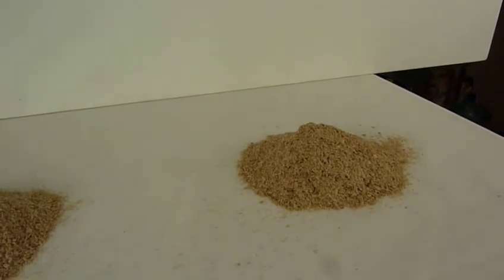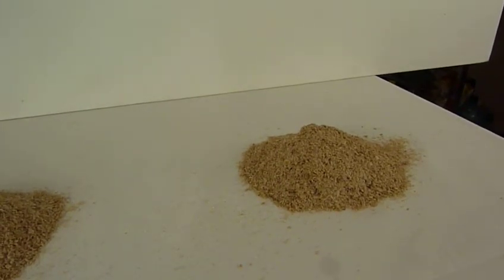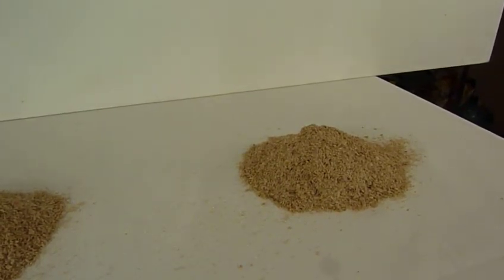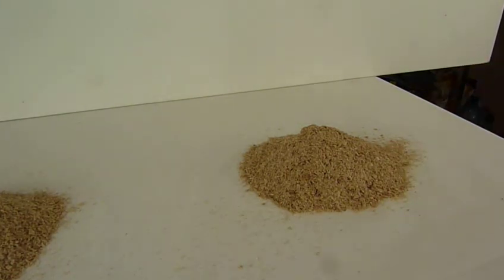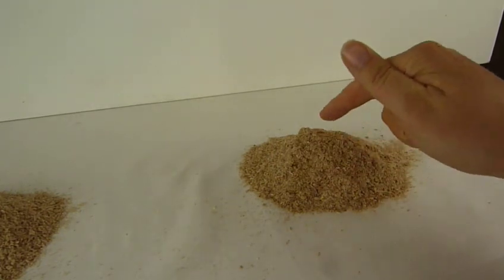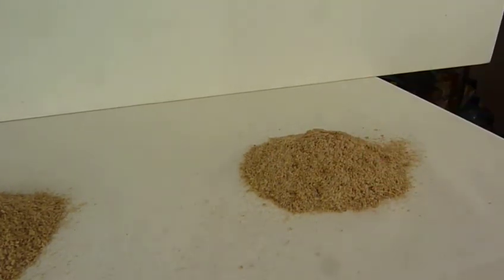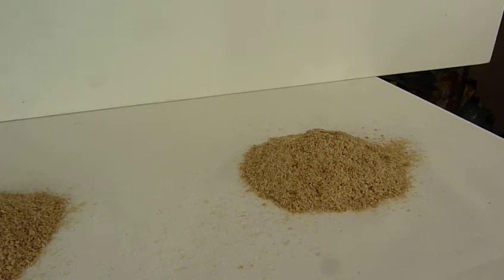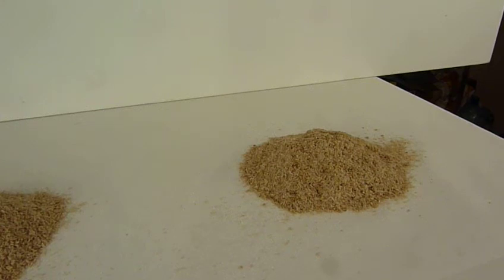avengers infinity war exclusive 1:6 figures SPOILERS !!!!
picked these up at the weekend there are BIG SPOILERS in the video dont watch till you see the film .well i did worn you .